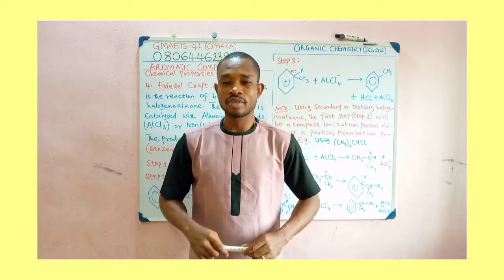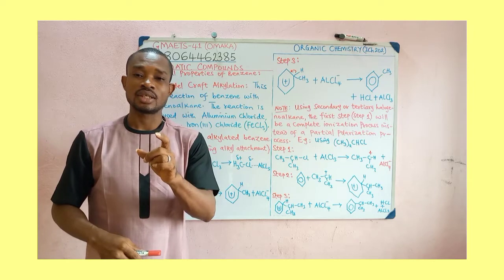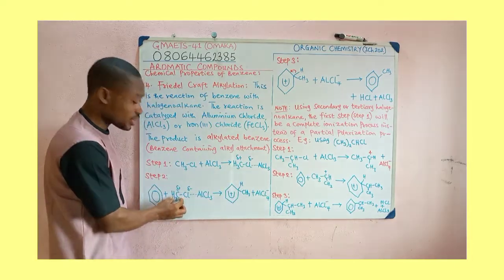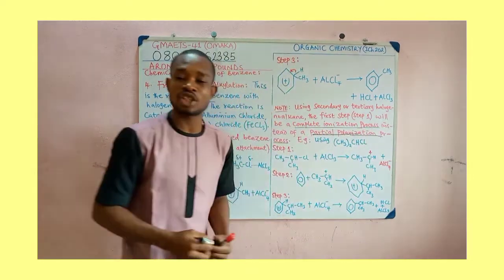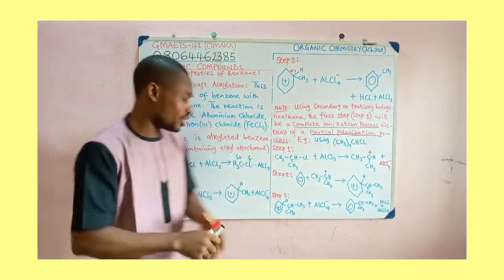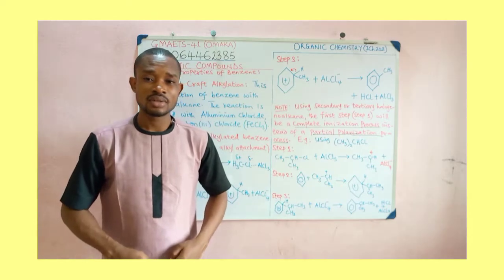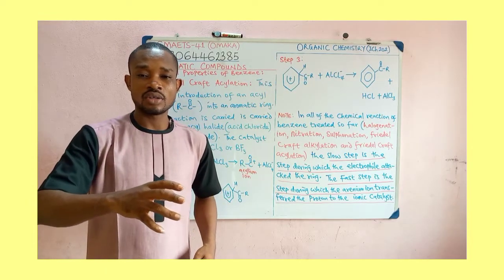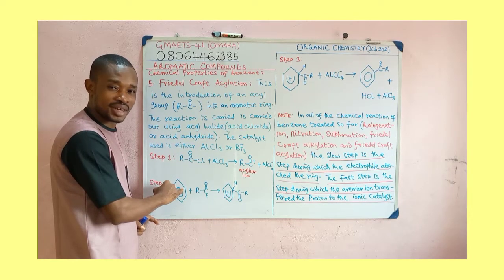Friedel–Craft Alkylation and Friedel–Craft Acylation of Benzene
Benzene undergoes chemical reactions such as Nitration, Sulphonation Halogenation and Friedel–Craft reactions. This video focuses Friedel–Craft reactions of Benzene.